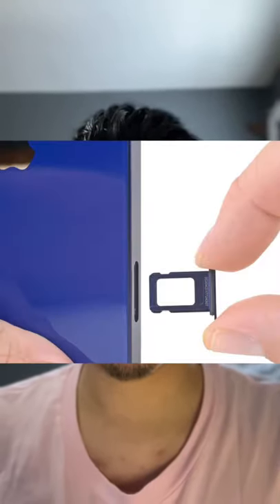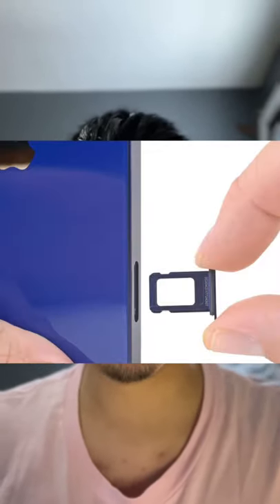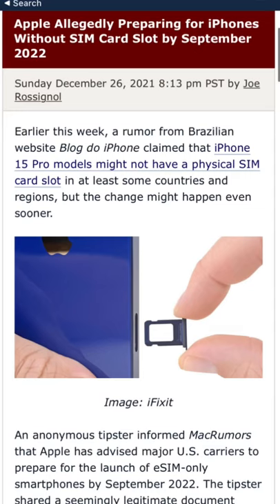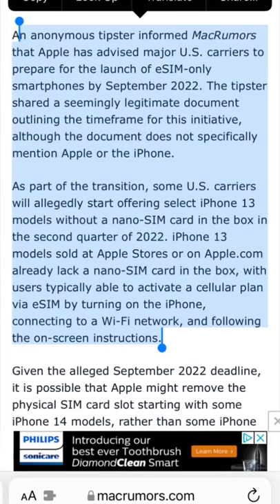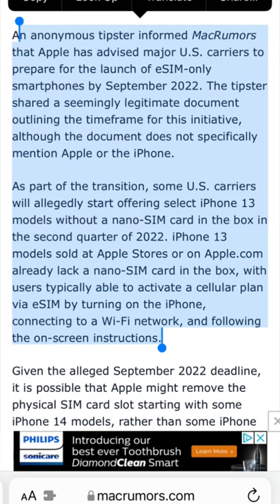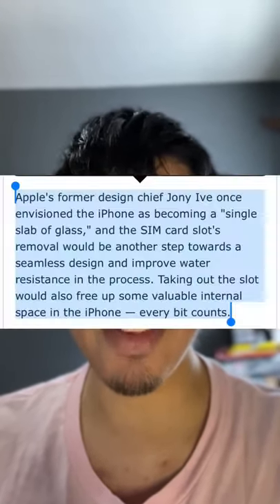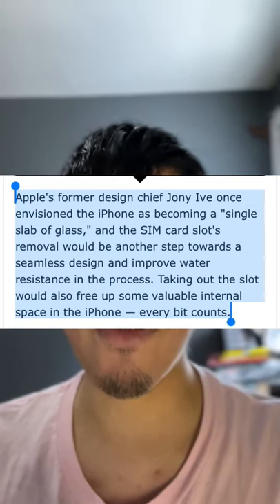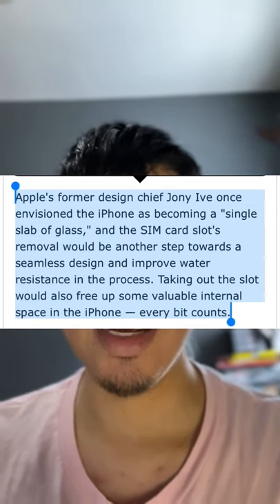New iPhone 14 Won't come with SIM card Tray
The new iPhone models won't have sim card Tray thoughts